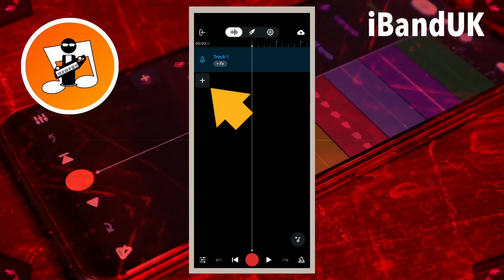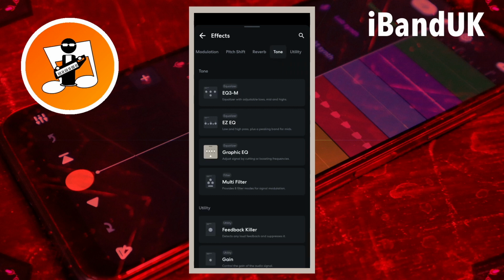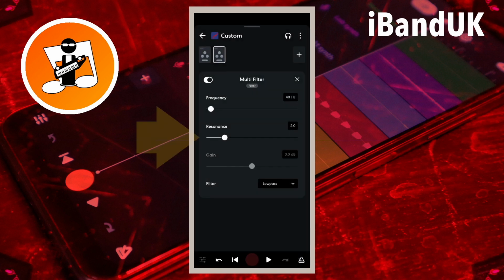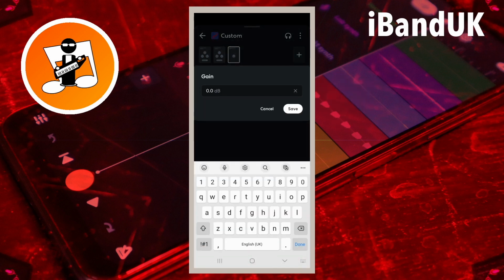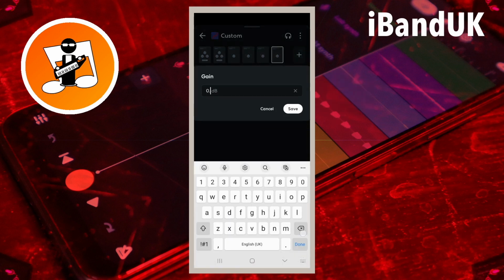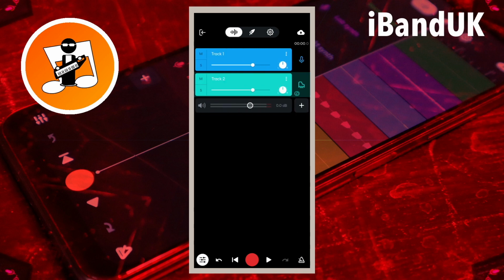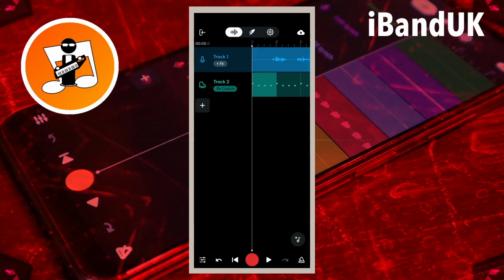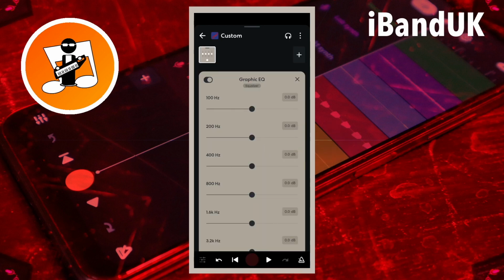How to create a metronome in Bandlab that won't record on your vocal track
How to stop the metronome in Bandlab from being recorded on your vocal track or guitar track...
Here is a clever little metronome hack that creates a beat you can hear while recording your vocals but won't be picked up by your microphone, so won't ruin your vocal or guitar recording.